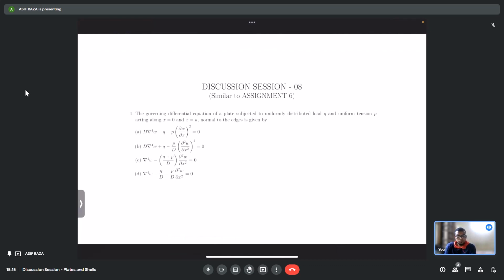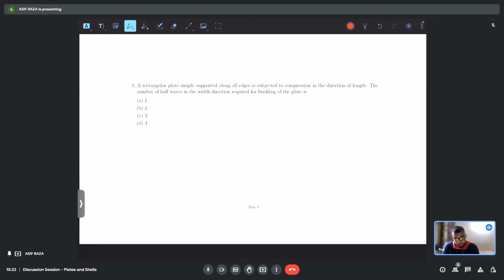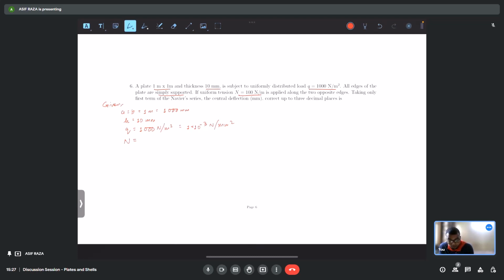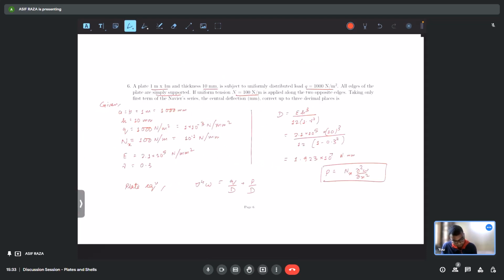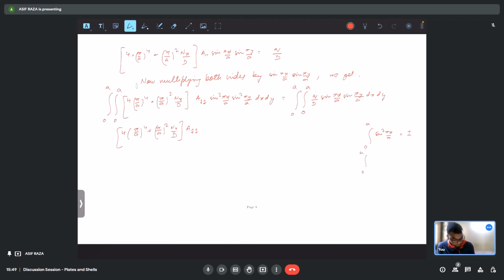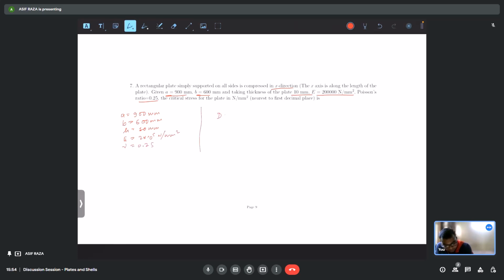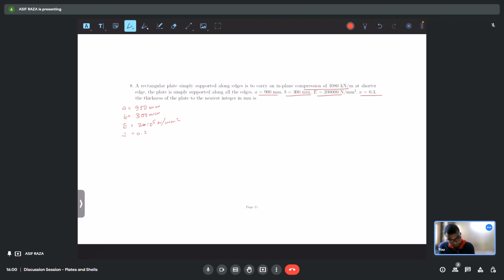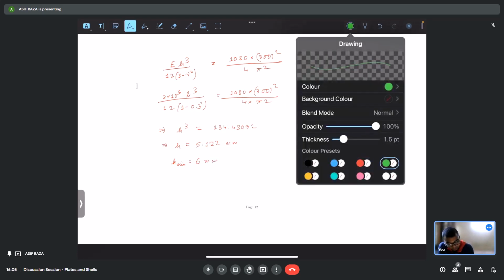Discussion Session - 08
This session includes the discussion of questions relevant to Assignment 6.

Learners are encouraged to use the discussion forum and post their doubts if any.